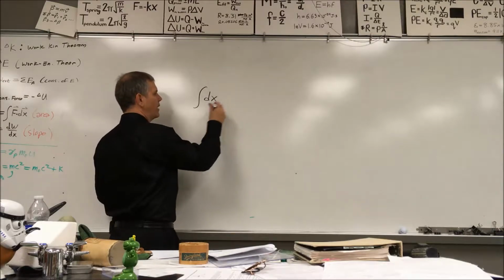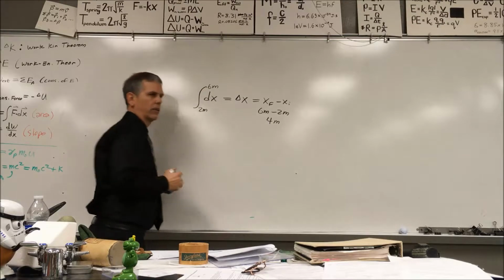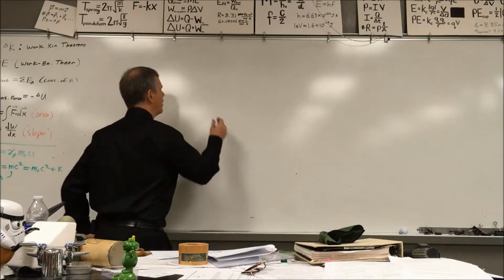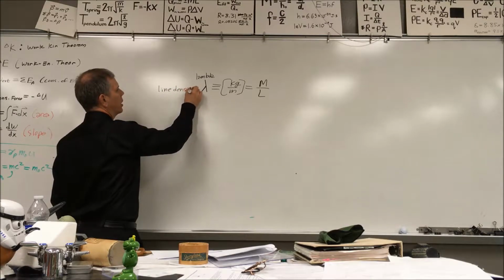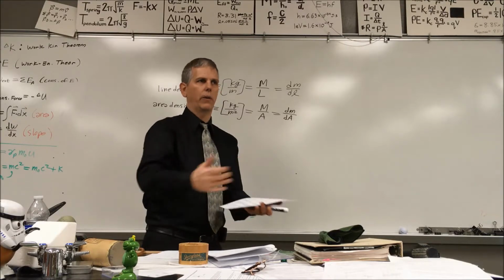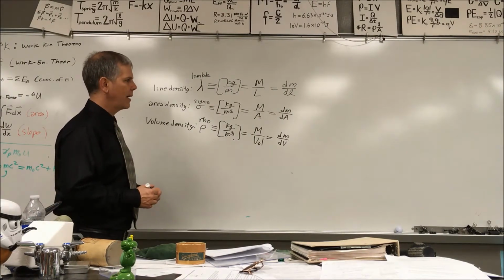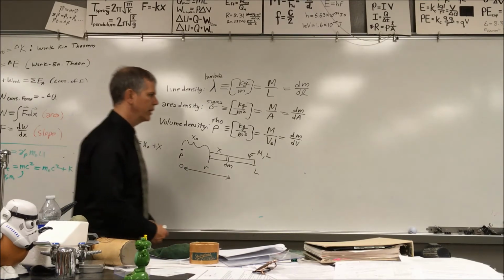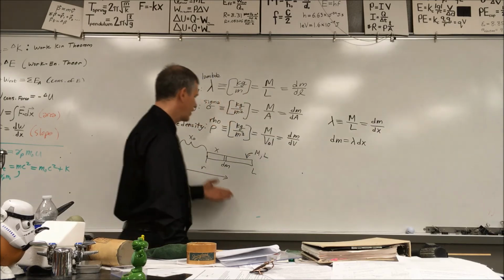Introduction to Mass Densities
Starts with basics of integration.  Then defines mass densities and shows an simple example of how to use linear mass density.